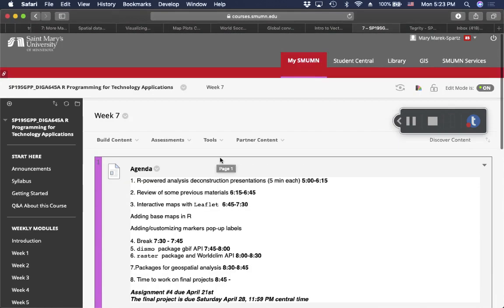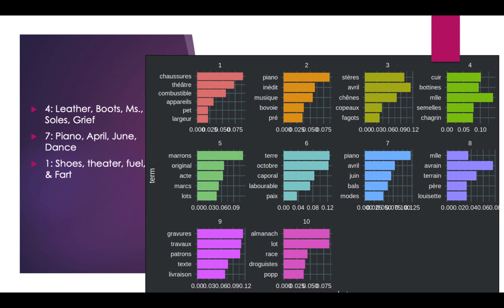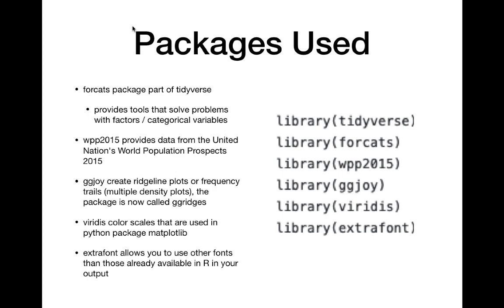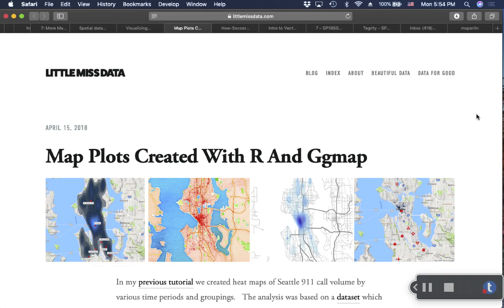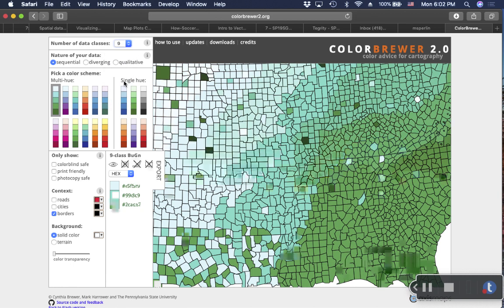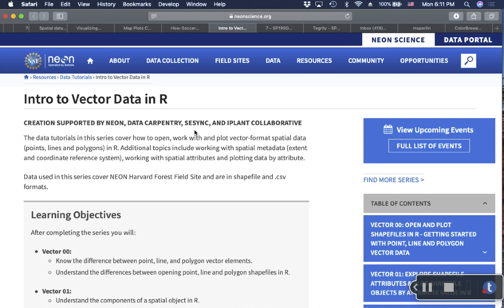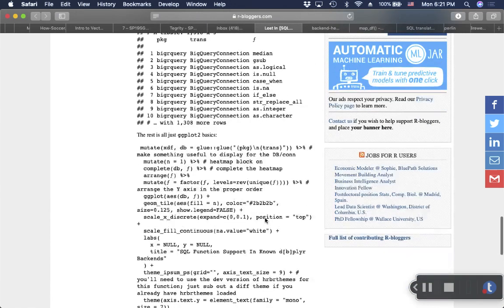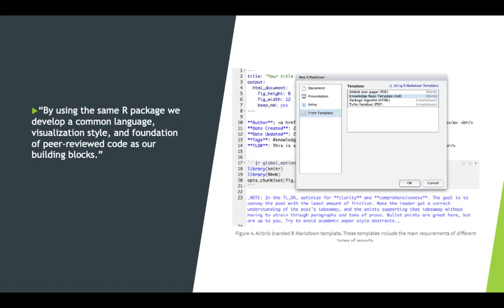DIGA645A - Week 7 Materials - OLA #2 Presentations